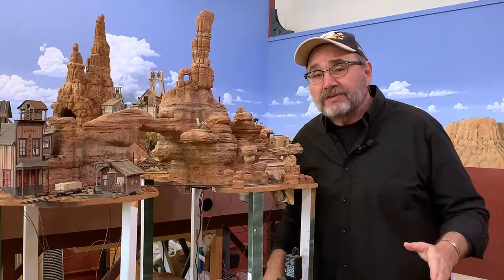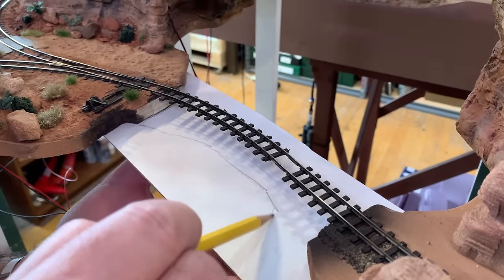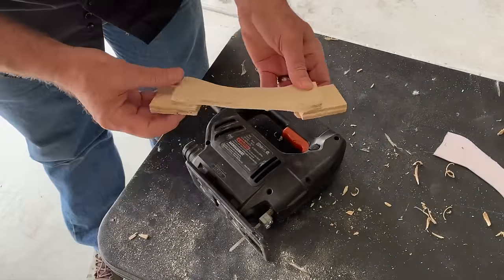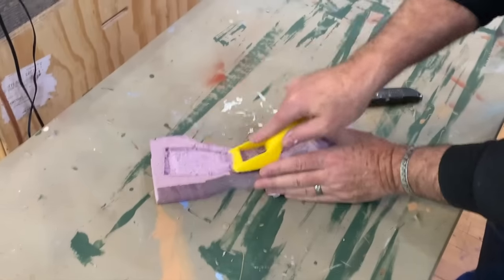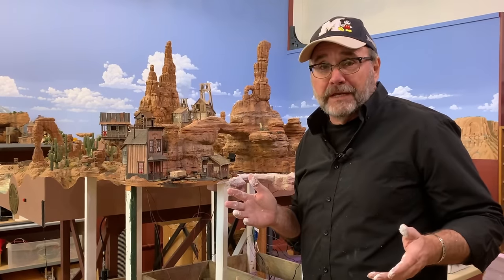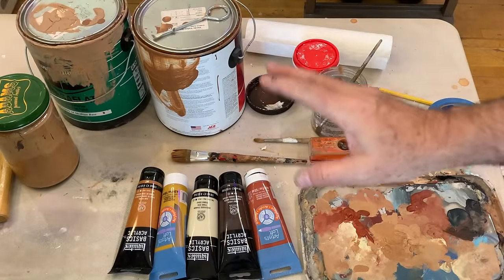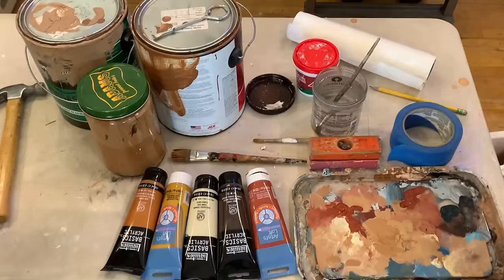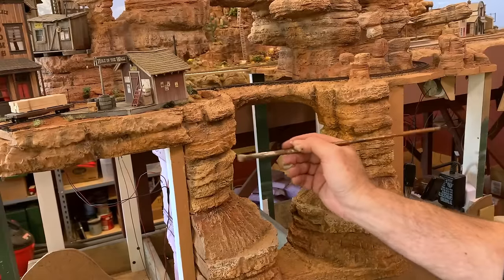Natural Arch Bridge | Bandit Canyon Railway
There's more than one way to cross a canyon! Join me as I create a natural arch bridge for the On18 Bandit Canyon Railway - just like the real red sandstone spans we find here in the American Southwest (but usually without trains on them).  First I make a new section of roadbed for beneath the track, then it's back to the foam carving tools to model the red rock span itself and the canyon below.
Dave

Or become a member on YouTube!